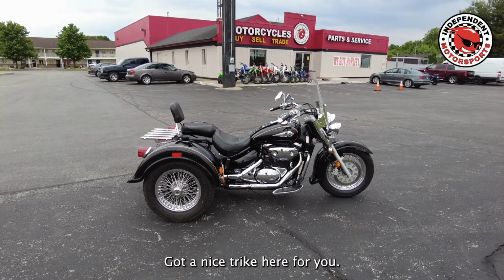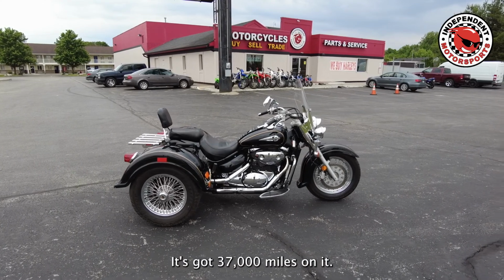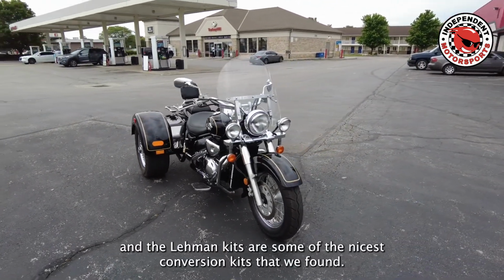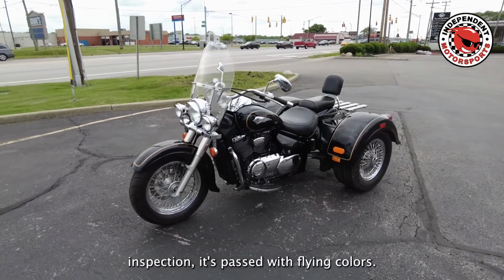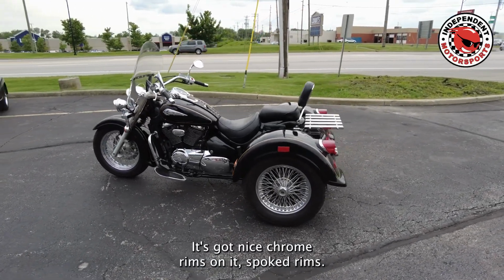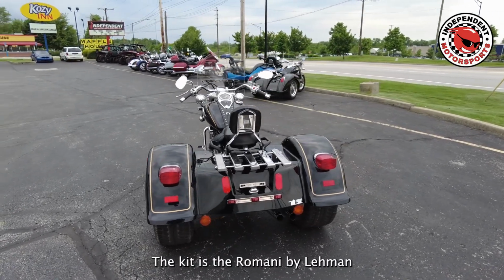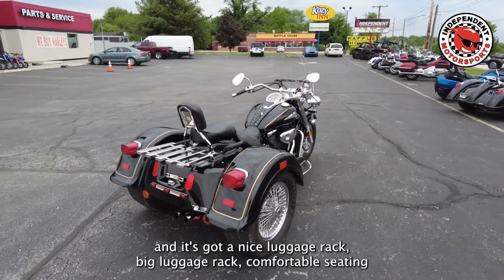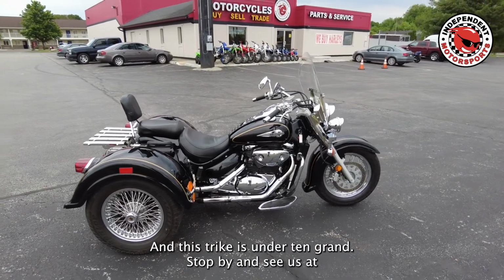2003 Suzuki Intruder Volusia Features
A walk-around description of the 2003 Suzuki Intruder Volusia trike. Not only is this bike in great shape, it also has a Lehman trike kit, chrome spoked rims, a luggage rack, and more! This trike is now available at Independent Motorsports. Ride Safe and Ride Independent!